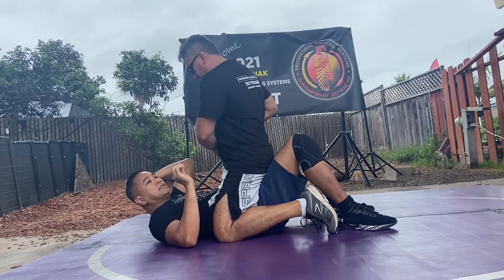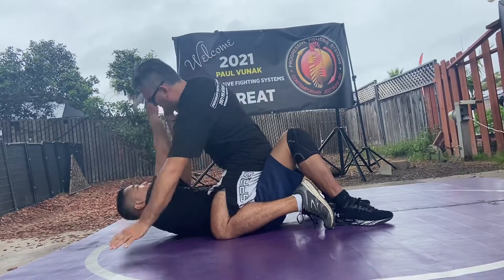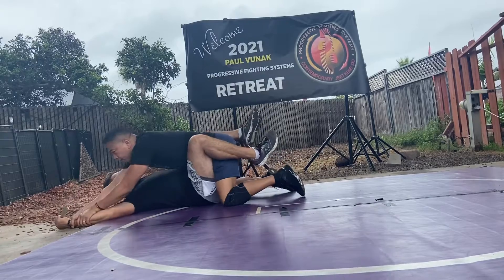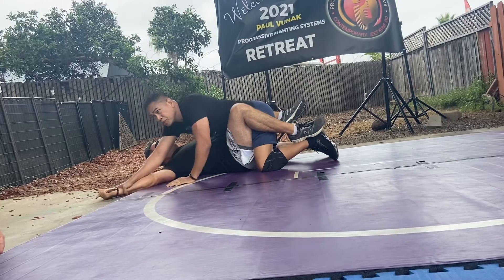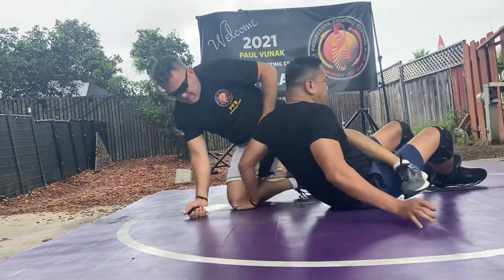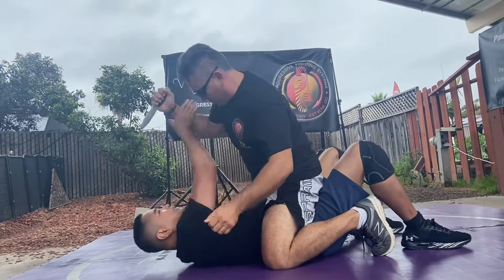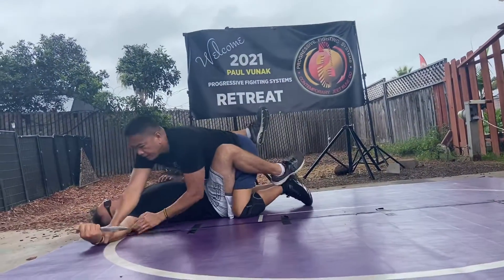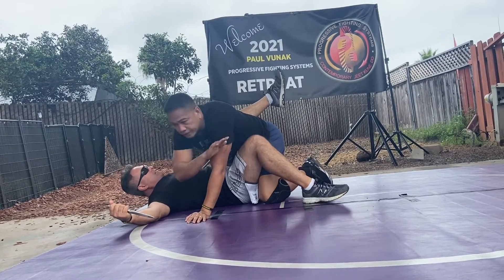PFS - CJKD Range 4 Highlight